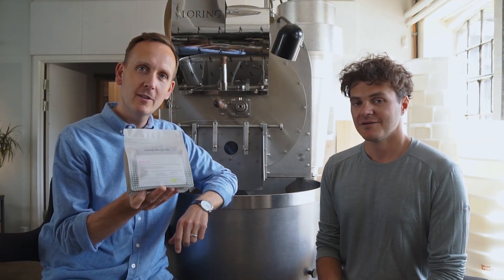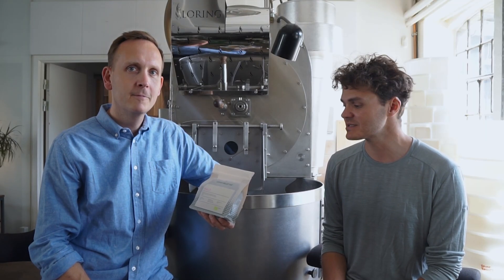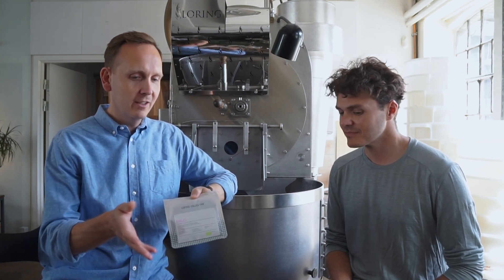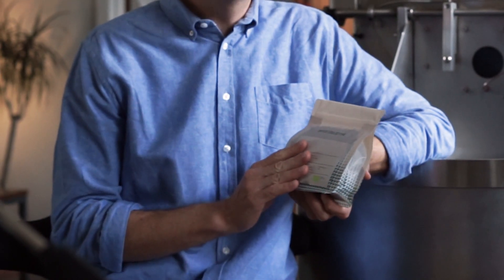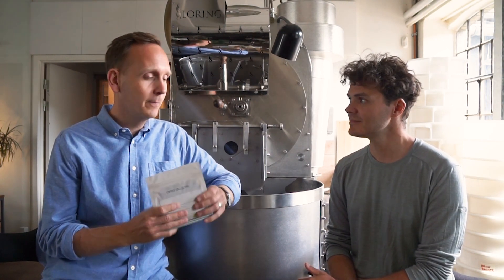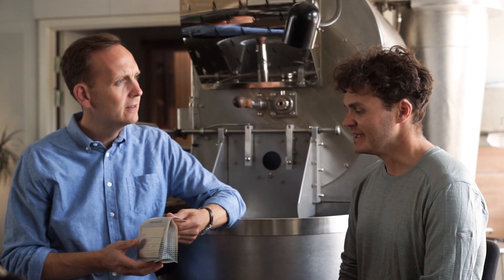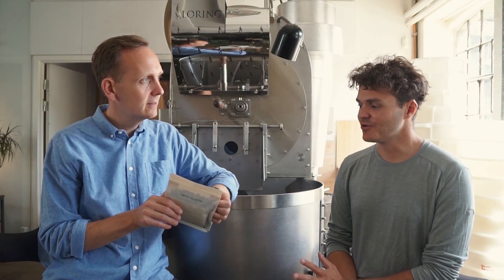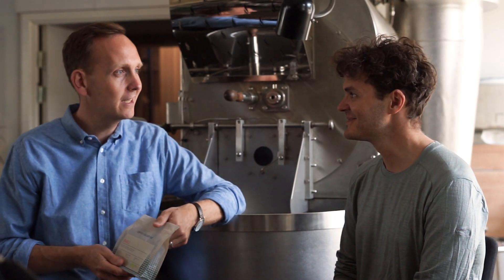A Talk About Subscription Coffees | Halo and Buku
Co-founders, Klaus Thomsen, and Casper Rasmussen have a chat about the Ethiopian coffees you can look forward to in the coming month’s subscription.

Depending on your subscription type, you can enjoy the complex yet delicate Halo, and the unreleased Buku, that oozes of tropical fruits.